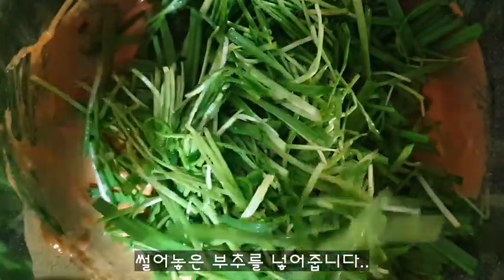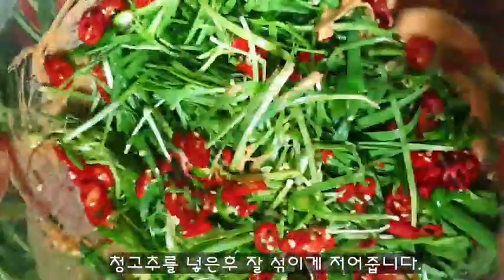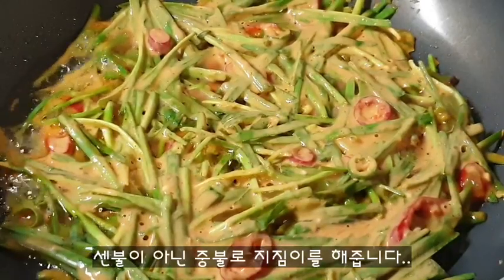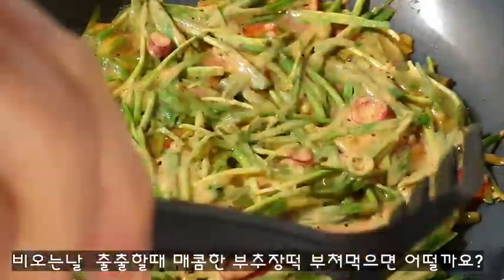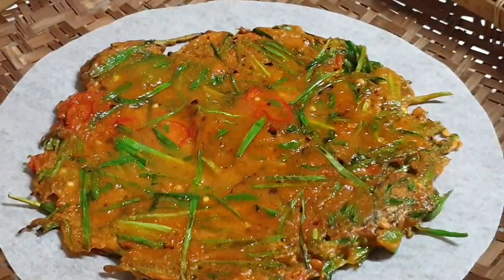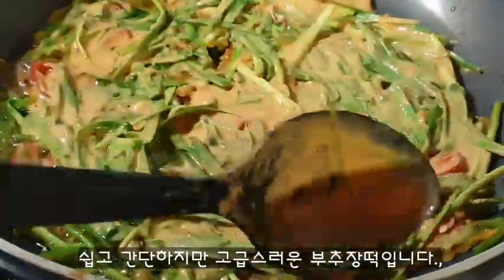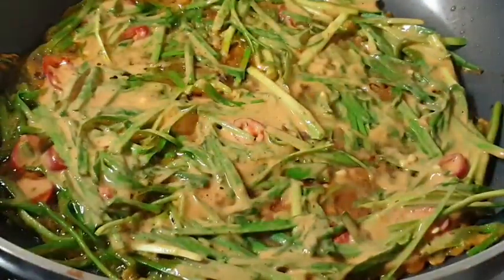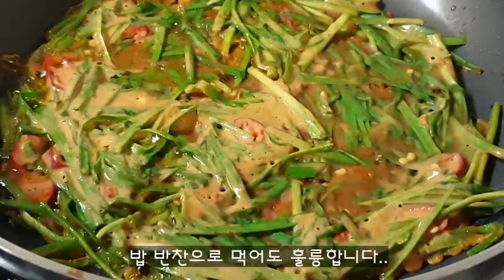부추장떡만드는법/매콤한전이 먹고싶다면 쫀득하고 바삭한 부추장떡/쉽고 간단한 부추장떡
■ 부추장떡 만들기

□ 재    료 : 고추장 한큰술 , 된장 반큰술,  부침가루 한대접, 물 한대접
                   부추, 홍고추, 청양고추

□ 만드는법

1. 부추는 깨끗이 씻어 숭숭 썰어 준비합니다..
2.홍고추와 청양고추는 쫑쫑썰어준비합니다..
3.고추장 한큰술과, 된장 반큰술은 물 반컵을 넣어 잘 개어줍니다..
4.부침가루 한대접과 물 한대접을 개어놓은 고추장에 넣고 잘 반죽해
   줍니다..
5.반죽해놓은 부침가루에 부추, 홍고추,청양고추를 넣어 고루
   섞어줍니다.
6. 달궈진 팬에 식용유를 두르고 반죽을 얇게편뒤 중불로 타지않게
    부쳐줍니다..